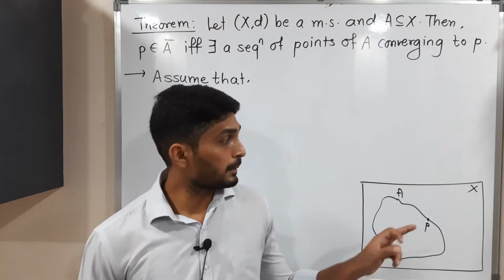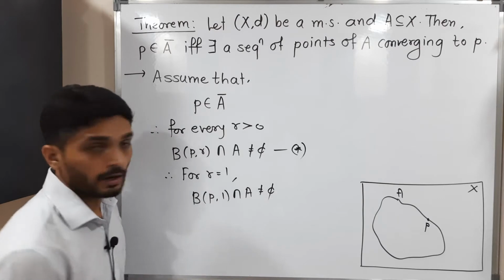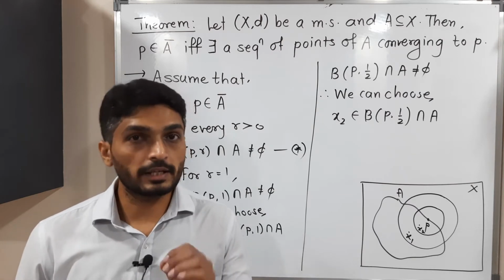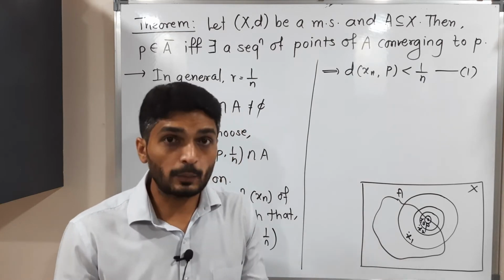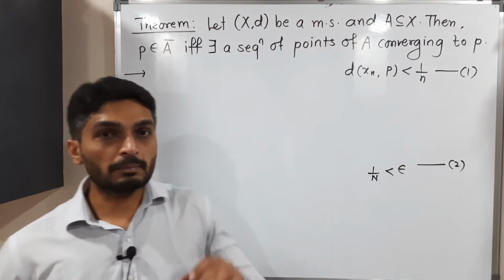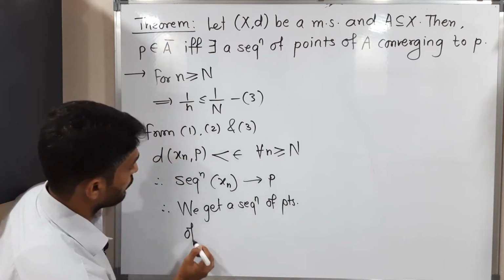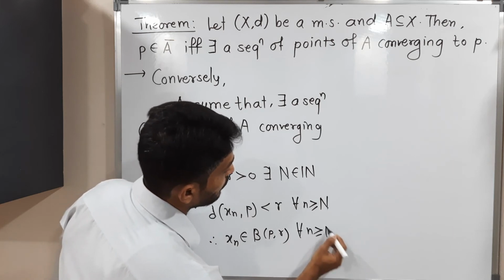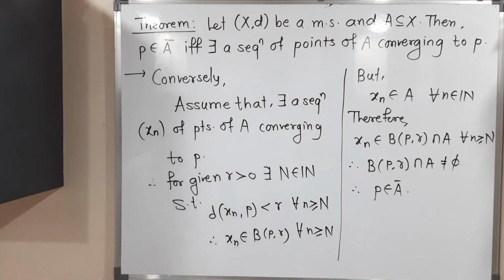Topology of Metric Spaces - Unit 2 - Lecture 5